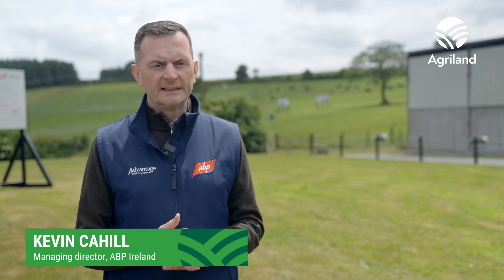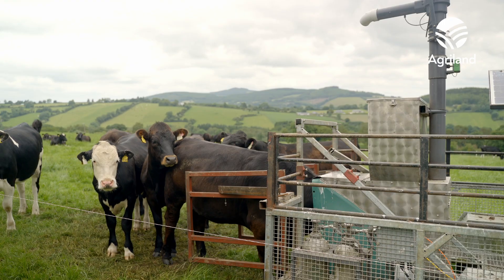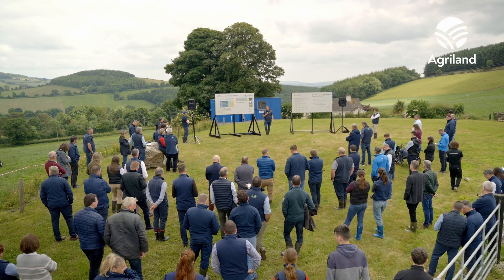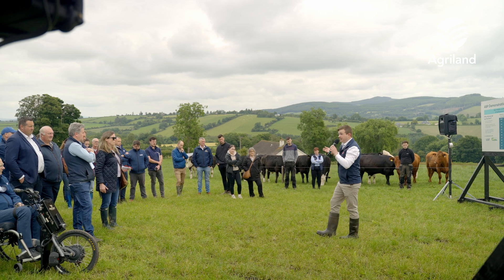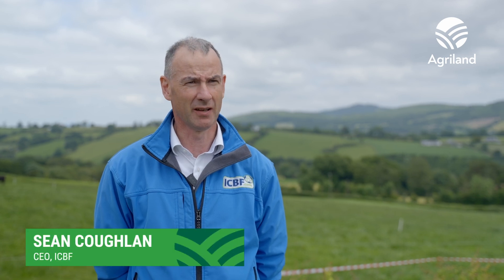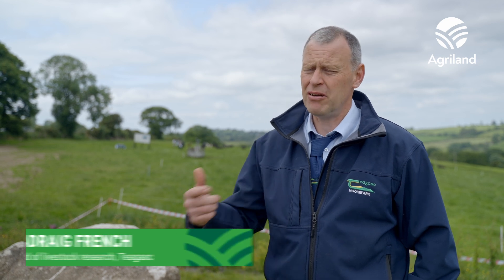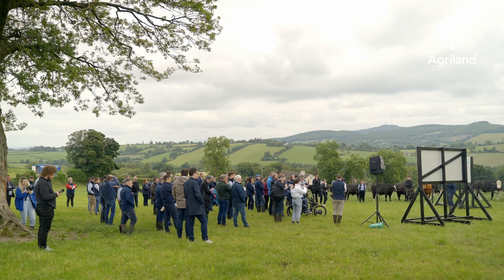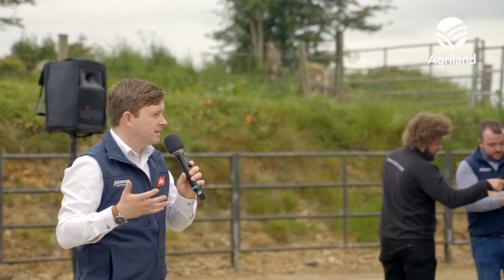ABP Demo Farm and 10 years of research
ABP is marking ten years of on-farm climate research at its Carlow Demonstration Farm, the farm’s carbon footprint is 32% lower than the average beef farm in Ireland, based on Bord Bia data.